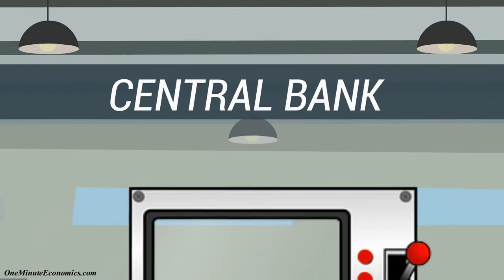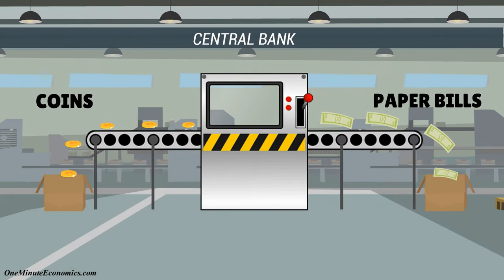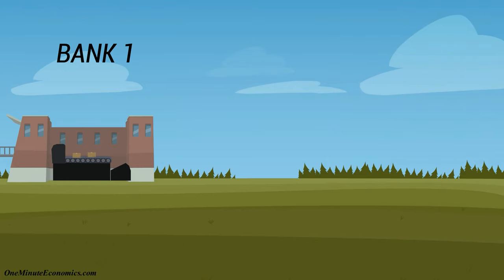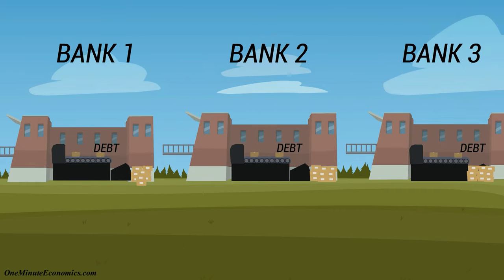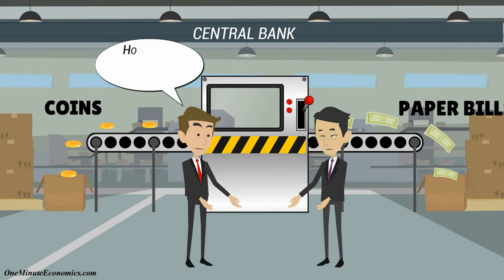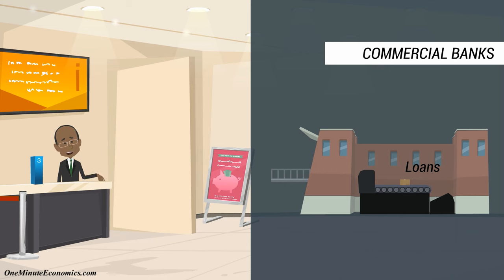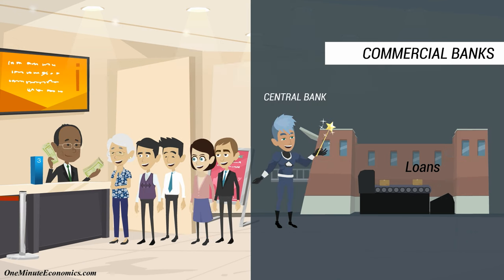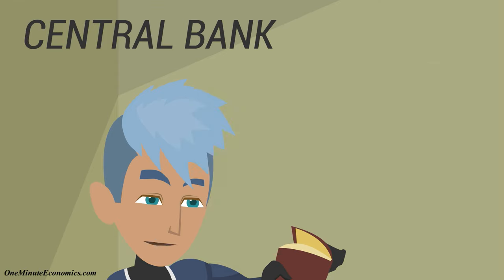Central Banks and Commercial Banks Compared in One Minute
You don't have to memorize the textbook definition of the term "central bank" or the textbook definition of the term "commercial bank" to understand what they are, the best approach (in my opinion) is comparing them to one another.

By understanding the similarities as well as differences between central banks and commercial banks, you'll learn a thing or two about how the financial system works. If you want to find out what a central bank is, what a commercial bank is and what the similarities as well as differences between central banks and commercial banks are, watch this video.